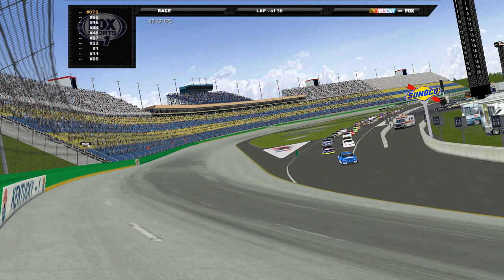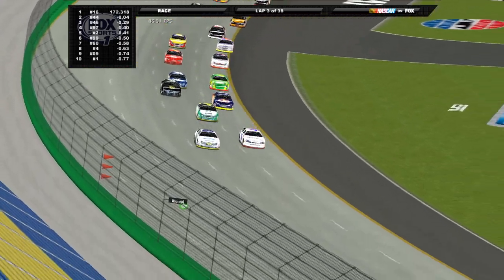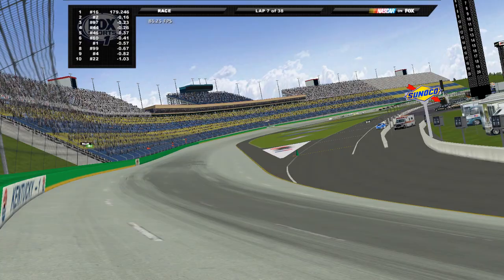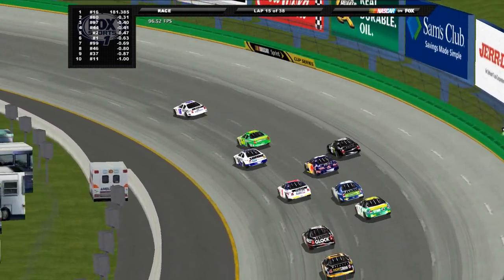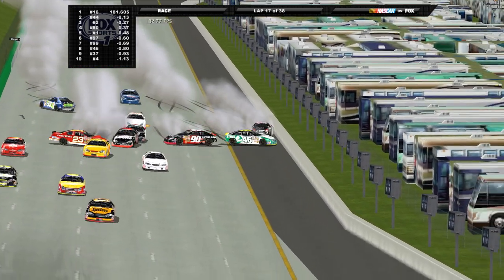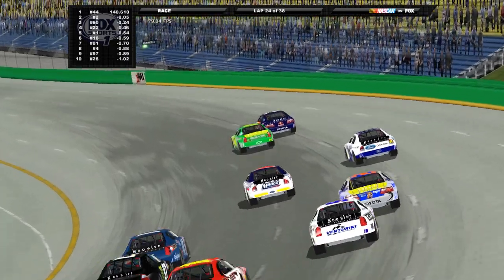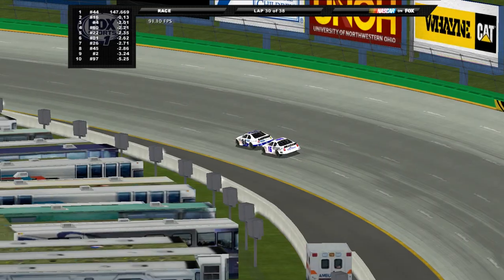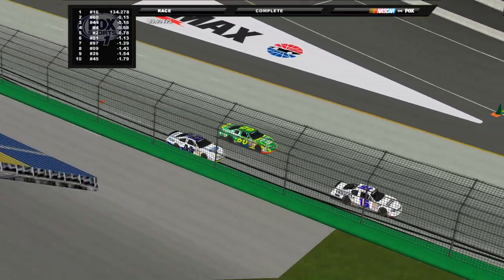2008 PASS Series: Race 6 @ Kentucky